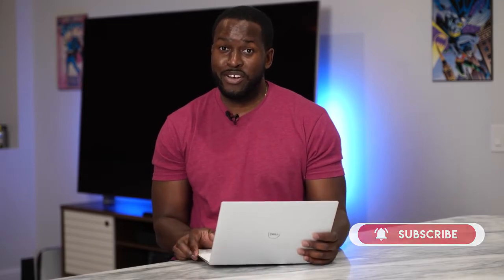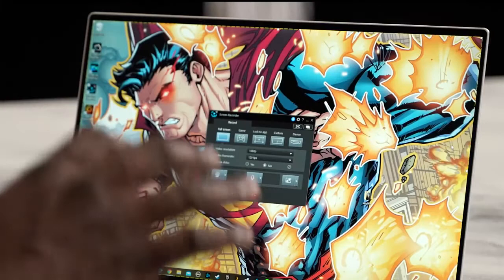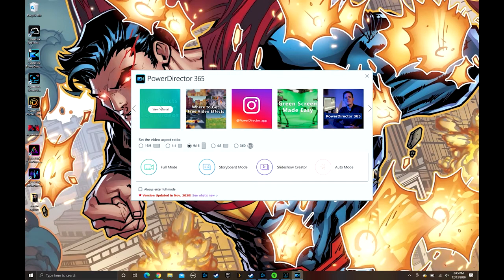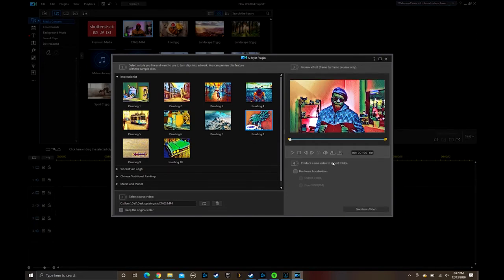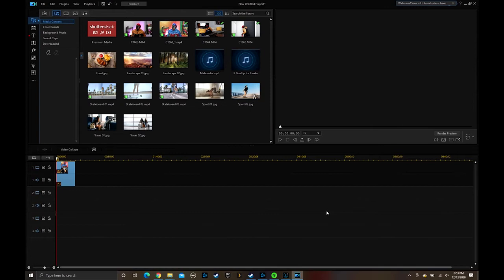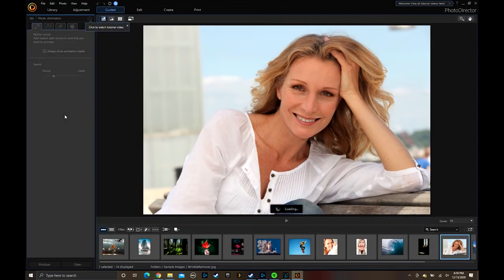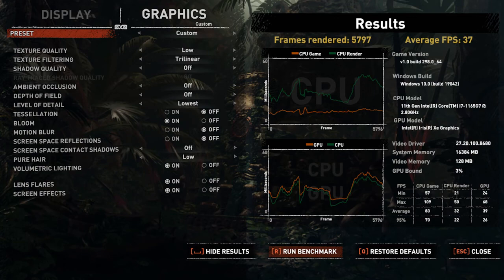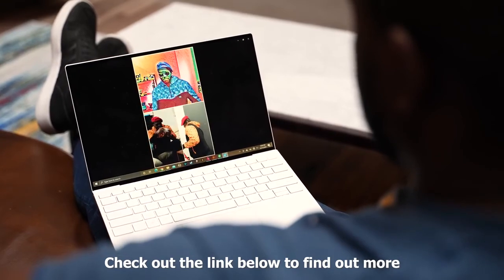Dell XPS 13 2021 - is that overrated?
Dell XPS 13 for 2021
Dell XPS 13 in 2021
XPS 13
XPS 13 nailed it
Dell XPS 13 review